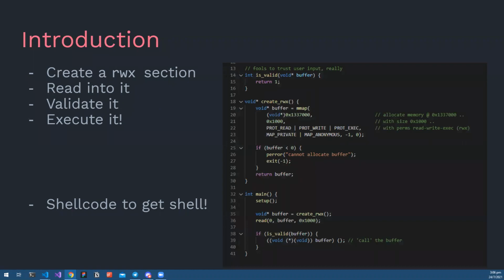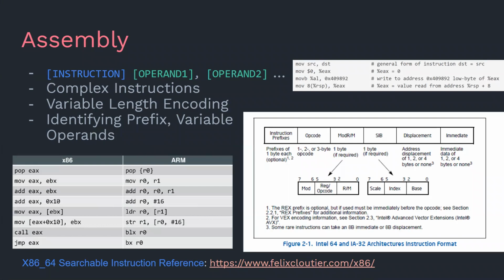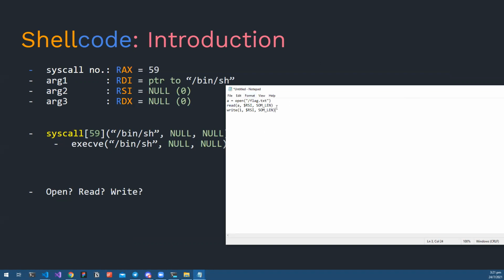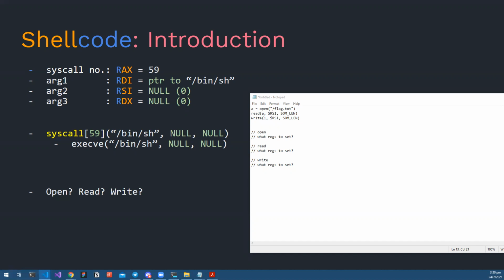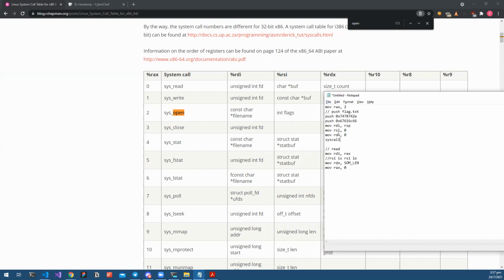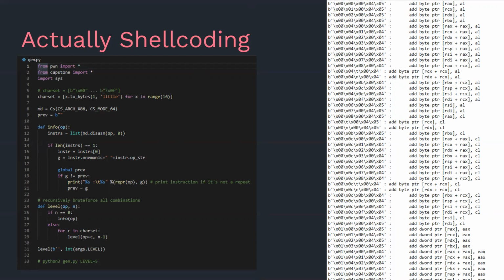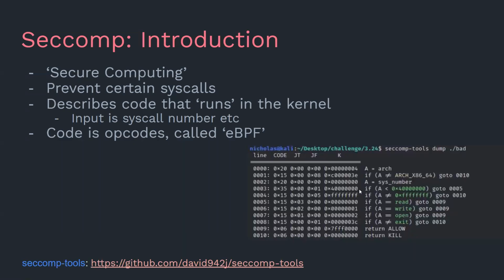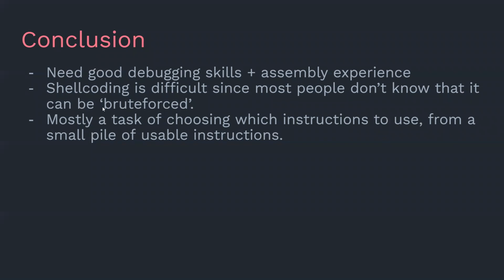Learn2Learn: Modern Shellcode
Strategy on Writing shell code by Akash and Arun